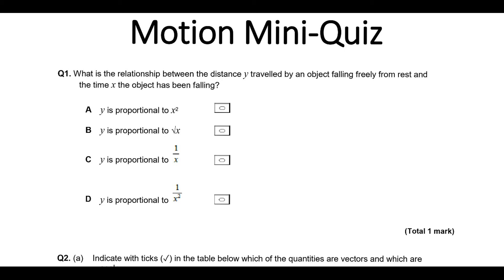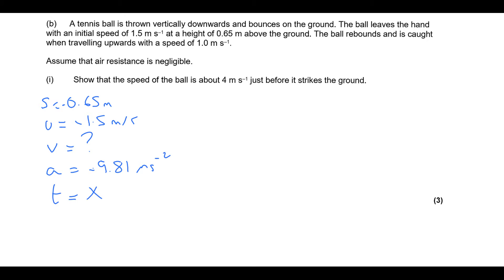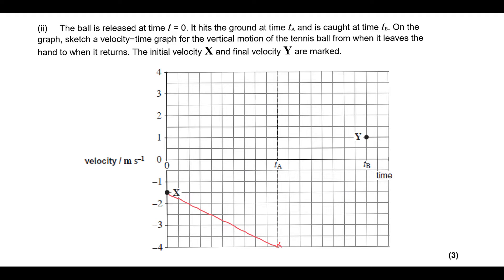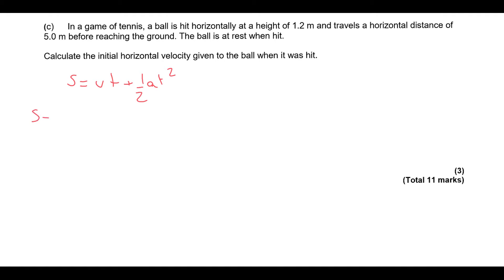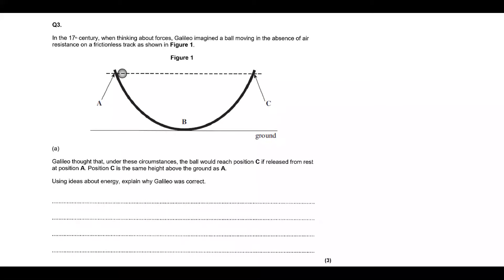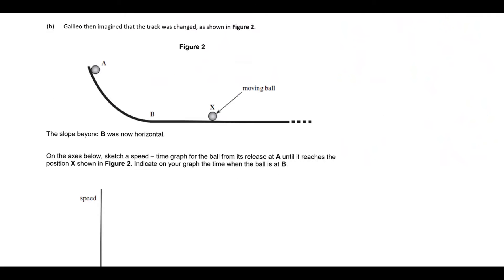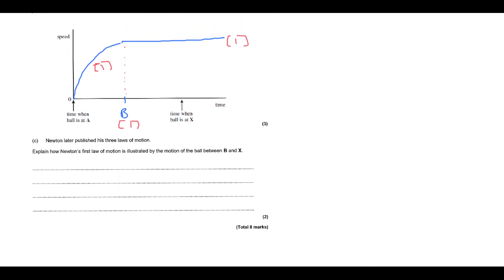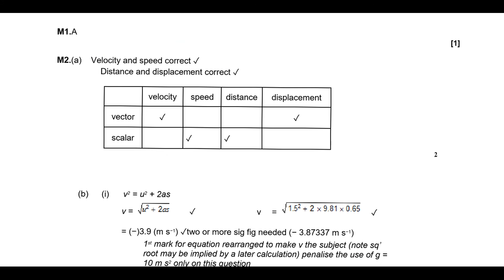A Level Physics: Mechanics: Motion Mini-Quiz Solutions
Worked solutions to the Mini-Quiz on Motion including 1D SUVAT, 2D SUVAT, Energy and Newton's Laws.